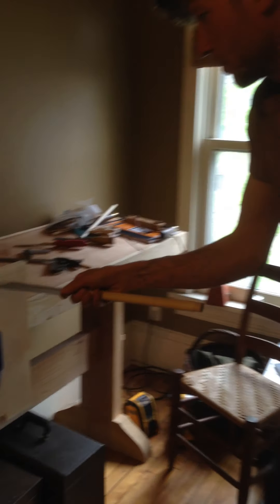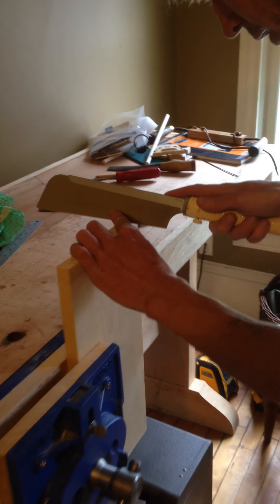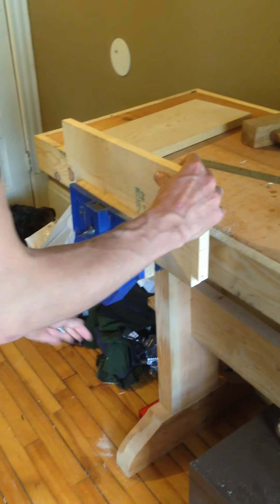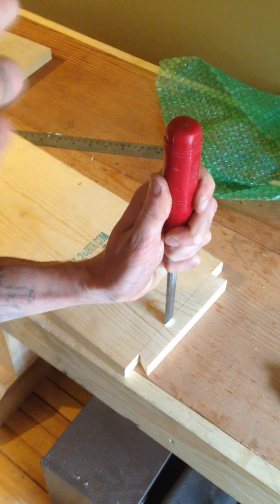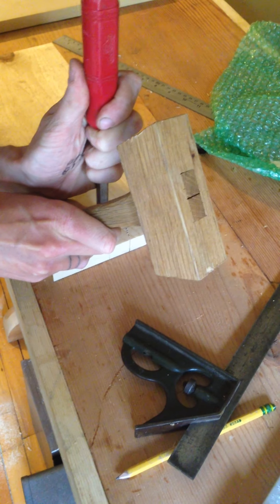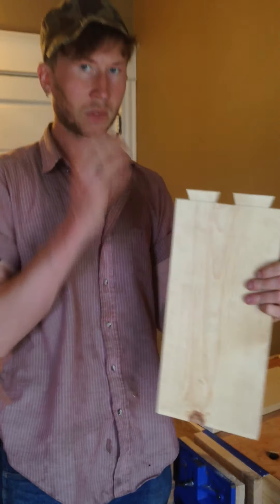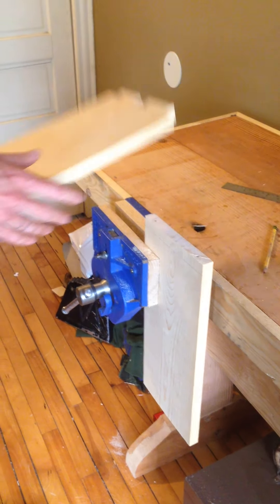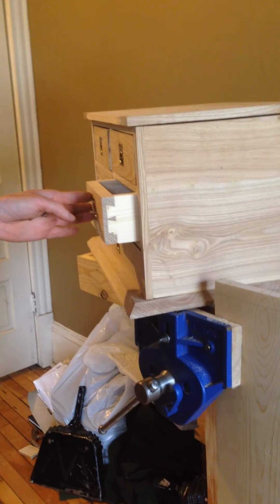A Primer on Hand-cutting Dovetails with Kerry Lambertson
North House Instructor Kerry Lambertson offers some quick and easy tips for hand-cutting dovetails in wood.